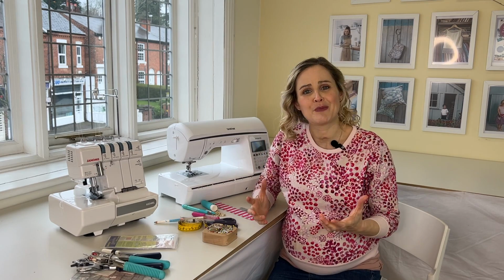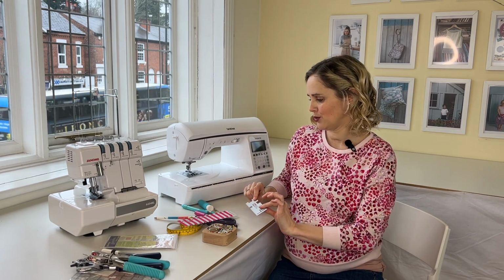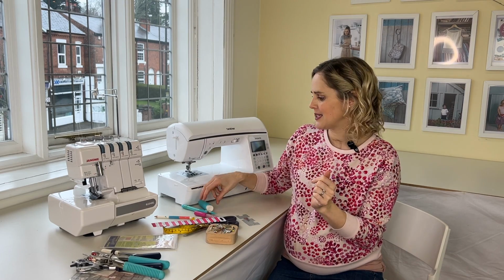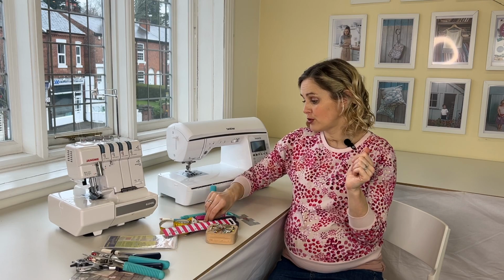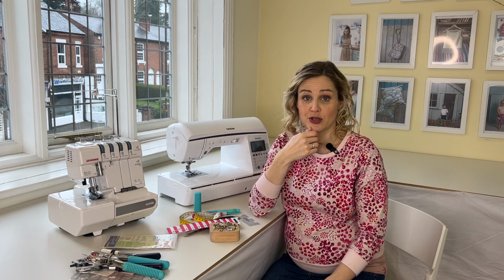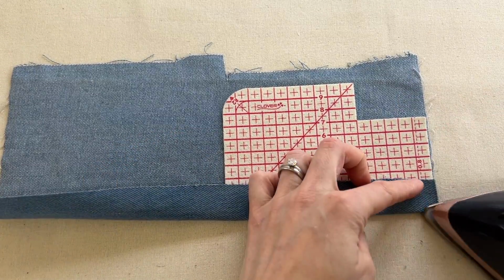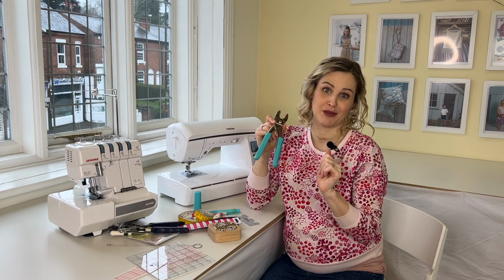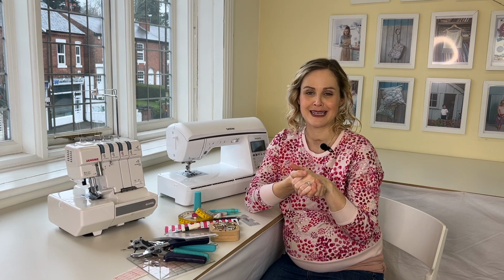Essential Sewing and Dressmaking Tools for Beginners - Laurens Guide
Having the right tools and equipment when you start to tackle a dressmaking project can really help to make a difference, not only to the sewing experience but to the finished garment as well!

There are lots of tools and gadgets out there, but in this video I wanted to highlight the key basic set of items you’ll need for successful projects and share my top picks for extra items that you can add to your sewing kit over time.